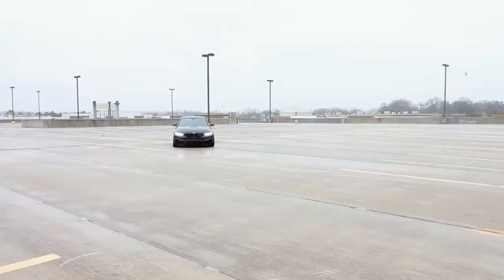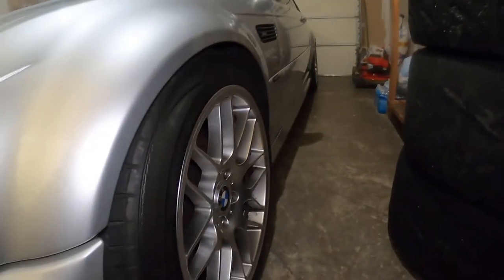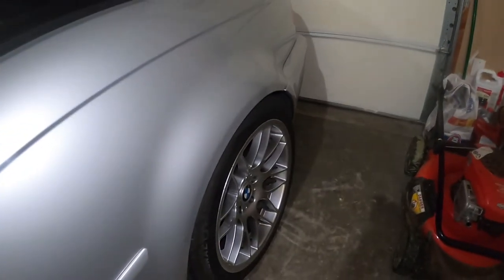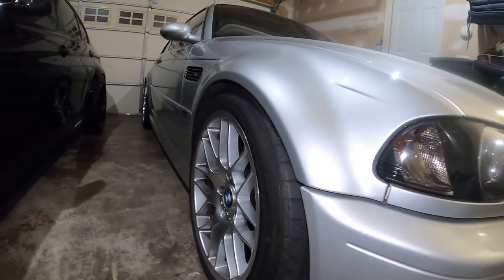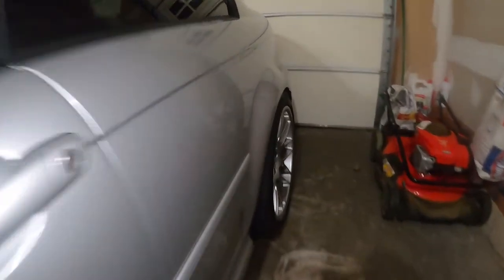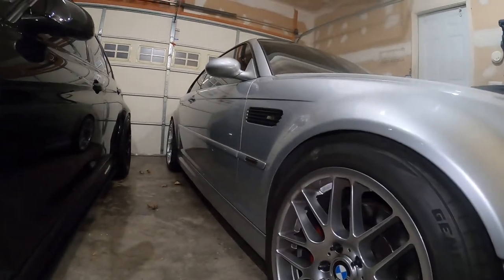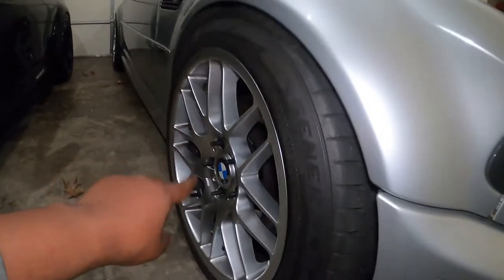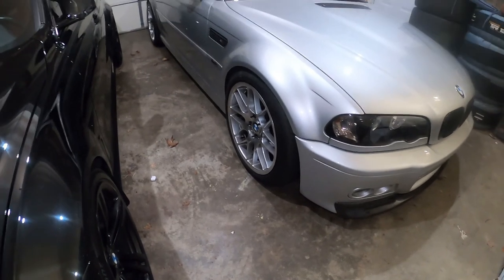Spacers and Stud Conversion Kit For My E46 M3